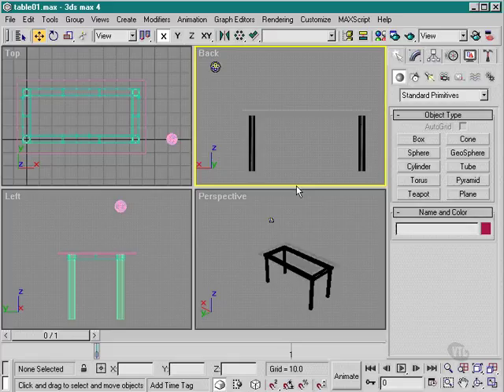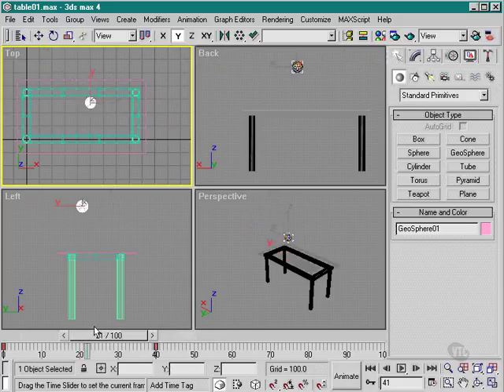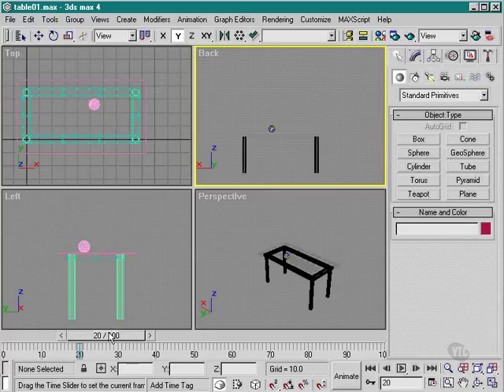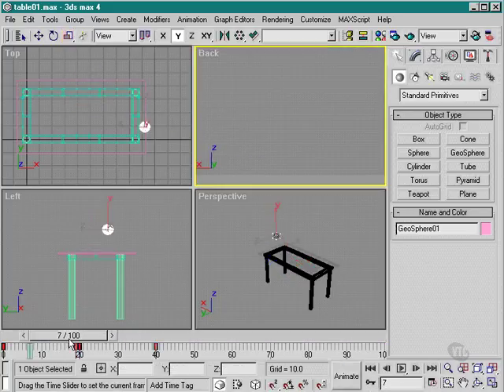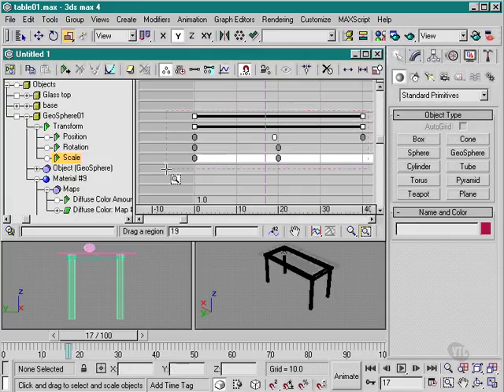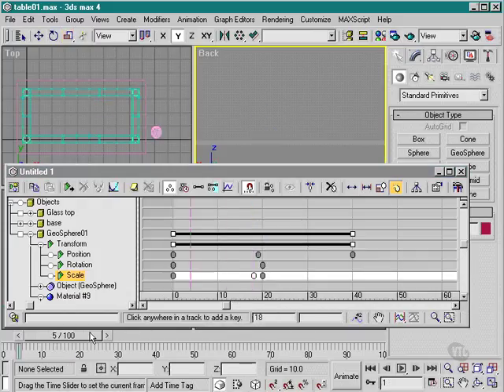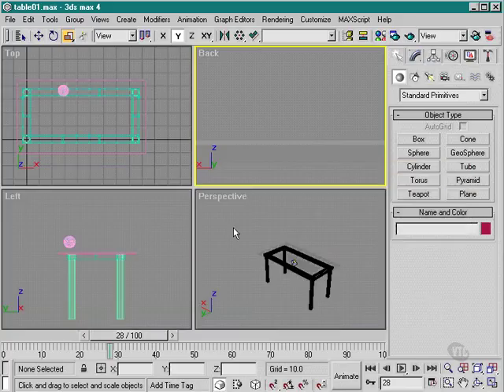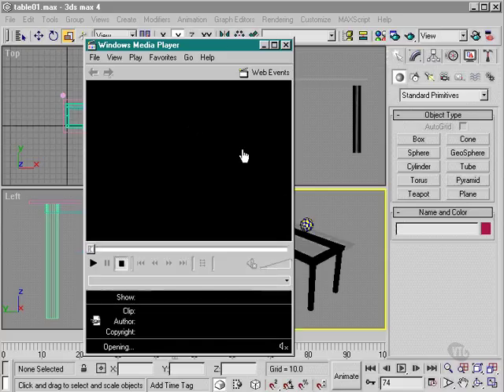259 Basic Animation Using Key Frame Animation